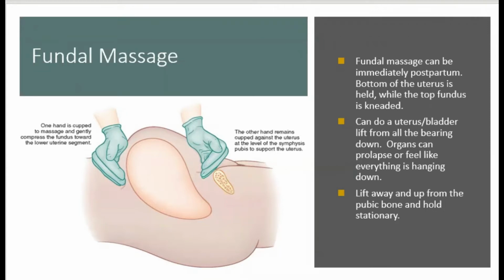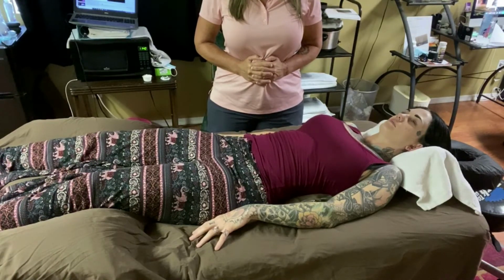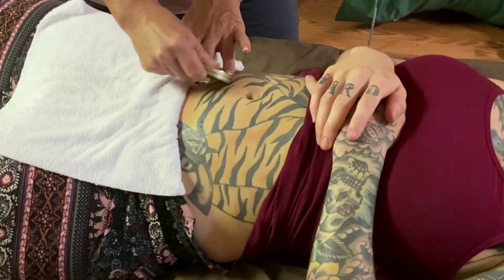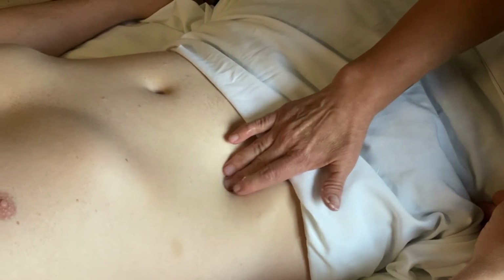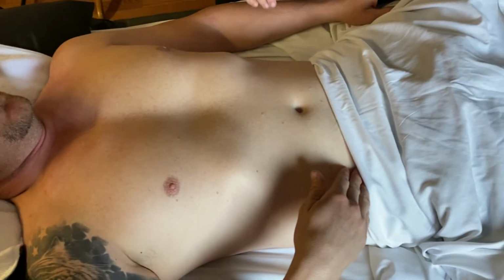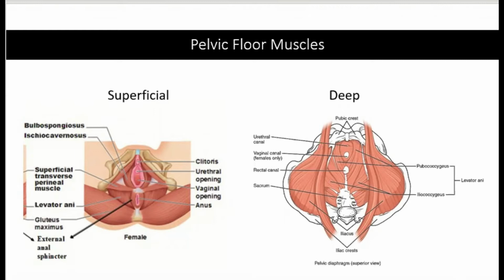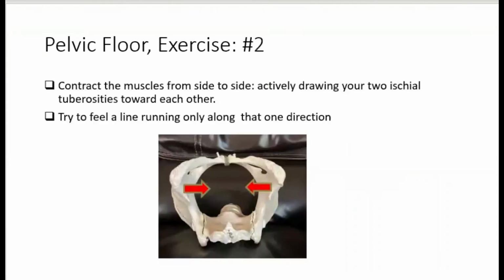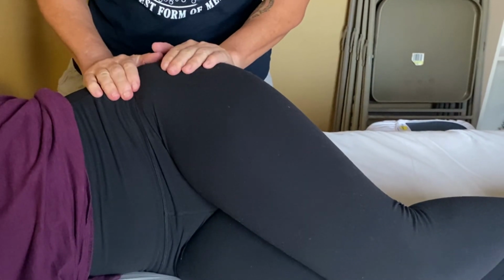7 Postpartum Massage Techniques